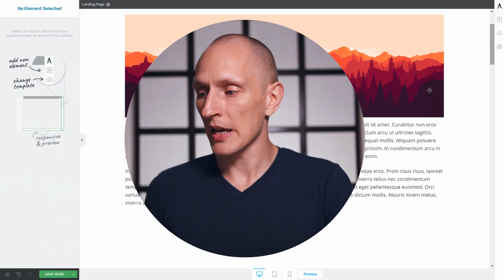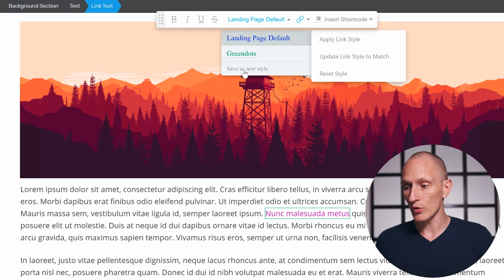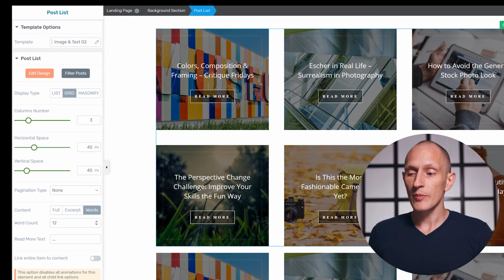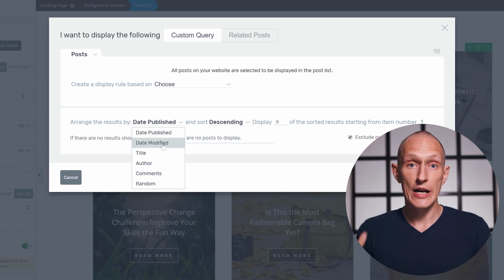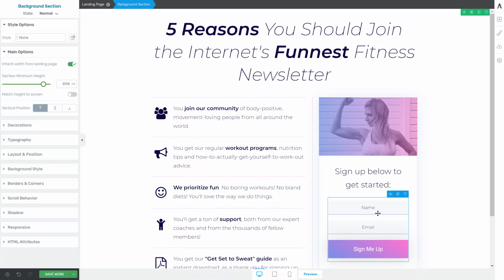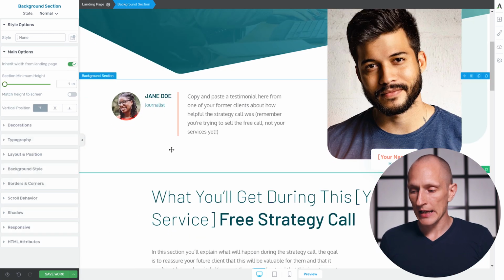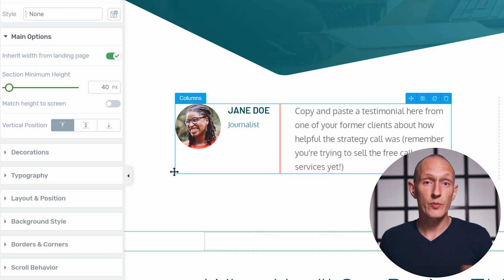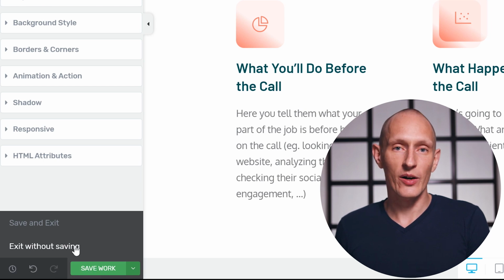New Thrive Architect Features - October 2019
Over the last weeks, we've released many small and large updates and improvements to the Thrive Architect visual editor for WordPress This video is a quick tour through some of them, including

- Easy hyperlink style customization + new hover effects.
- New filter and link options for the custom post list.
- Easier embedding of externally hosted videos (like Amazon S3 and CloudFront) in the video element.
- Totally overhauled and improved user interface for the lead generation element.